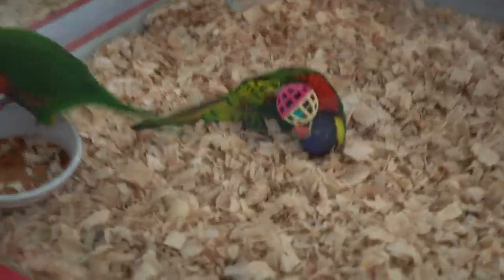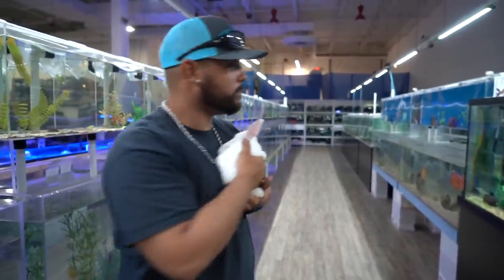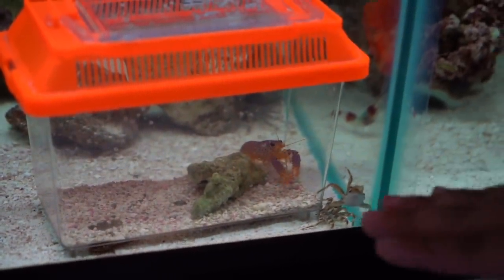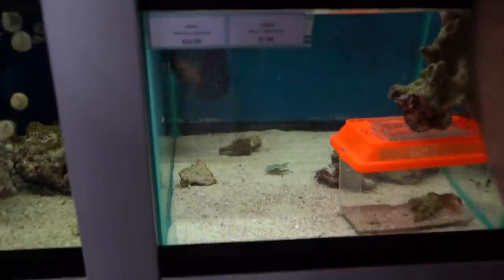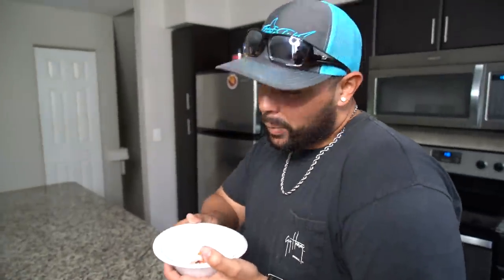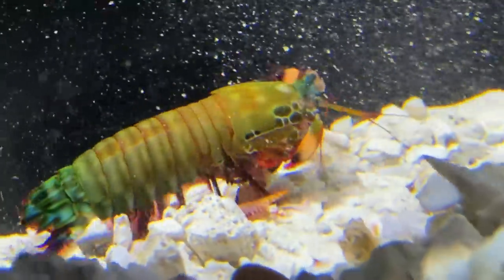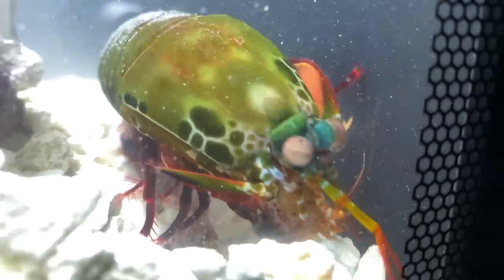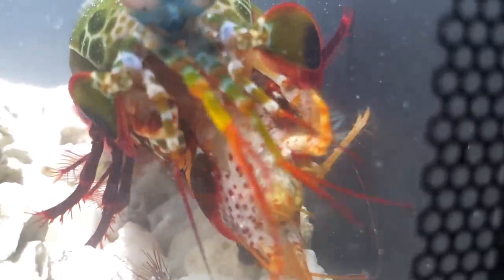Giant MANTIS SHRIMP vs RARE Purple LOBSTER! *Epic Battle Royale*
Giant MANTIS SHRIMP vs RARE Purple LOBSTER!
*Epic Battle Royale*

BOOYAH!